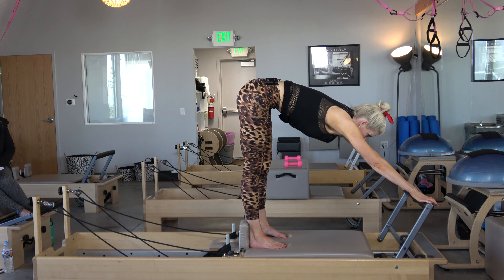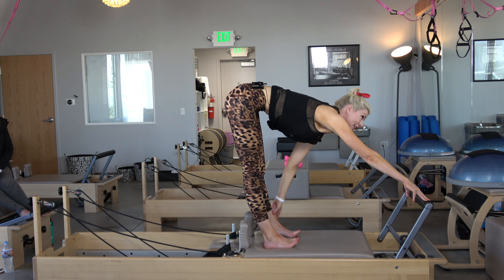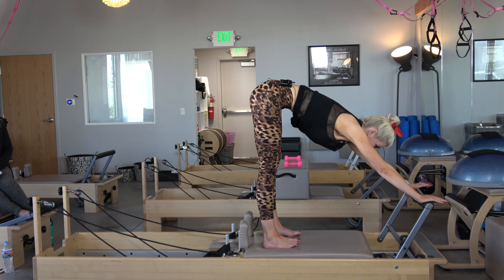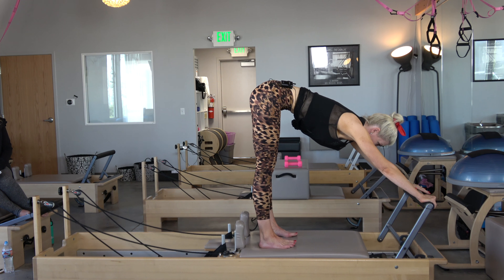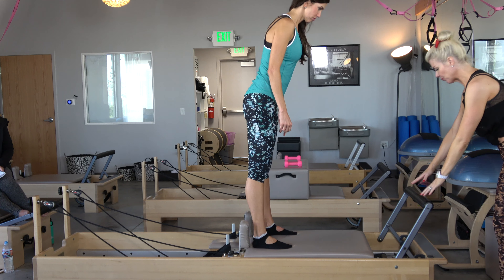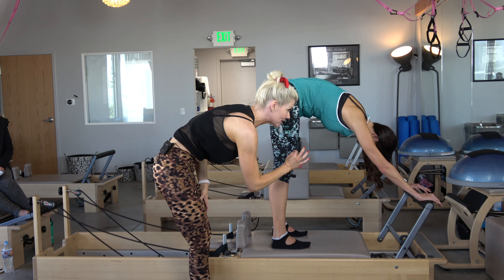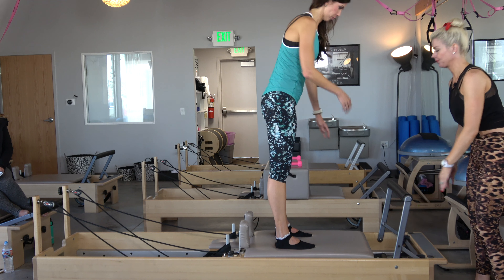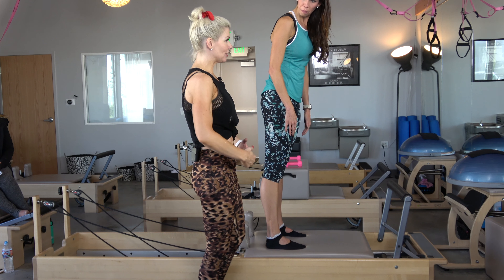Classical Reformer Pilates - Elephant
Crosswhite Pilates Teacher Training - Elephant